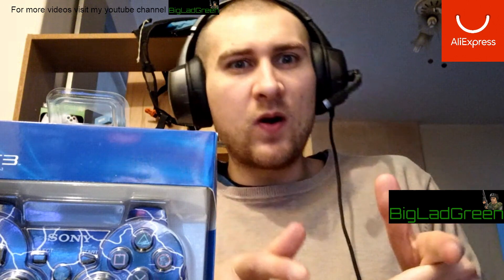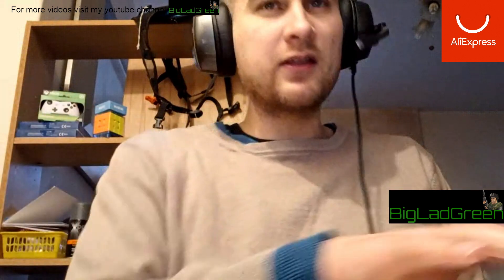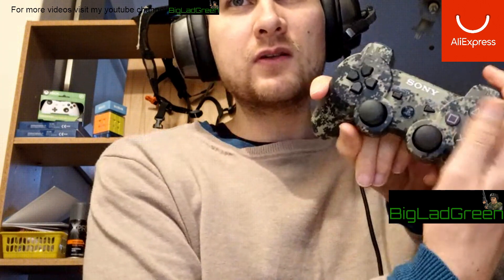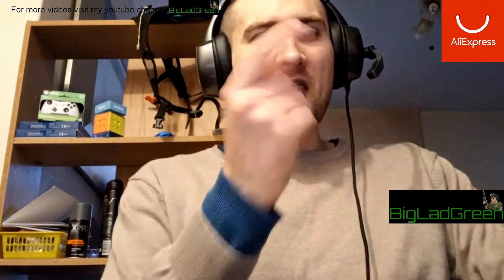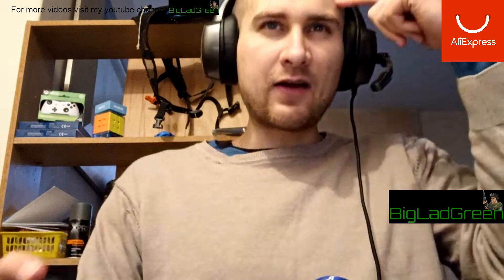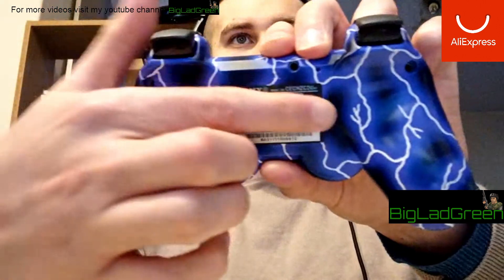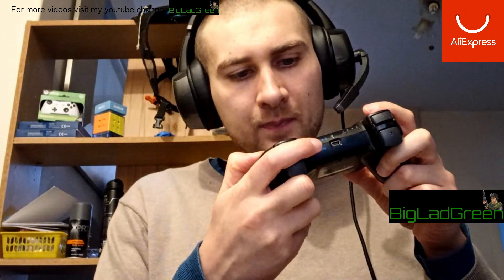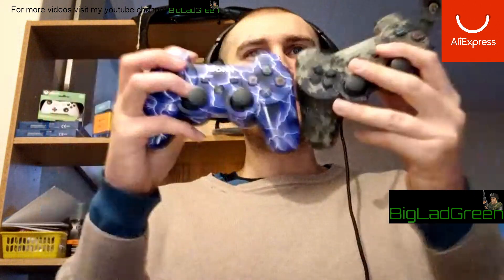AliExpress PS3 controller review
Today I review 2 AliExpress PS3 controllers that I bought online. They are only 15 pounds ($18) each shipped to your door.

Link to buy AliExpress PS3 controller